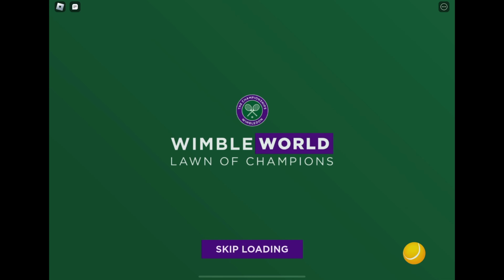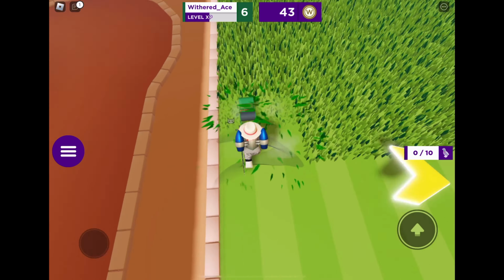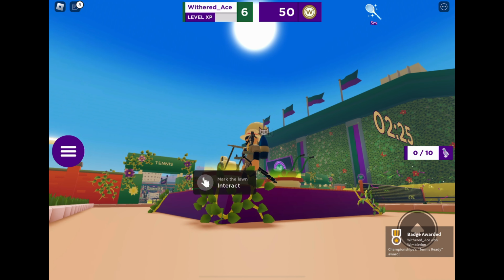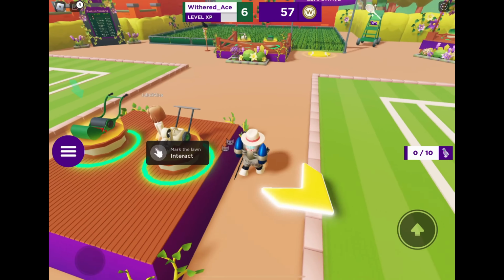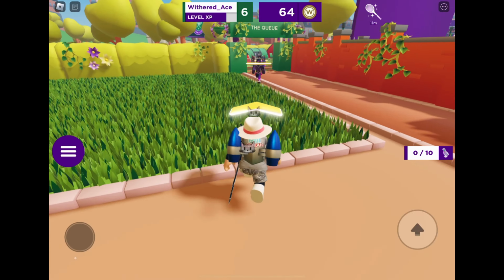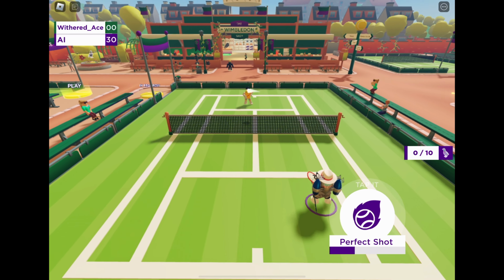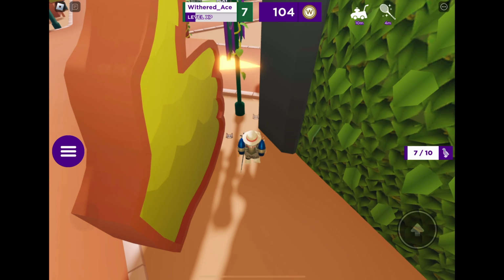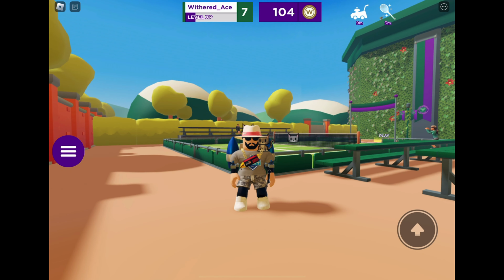How To Get WimbleWorld Tennis Ball Backpack & Wimbledon Hawk (Event)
These accessories are cool